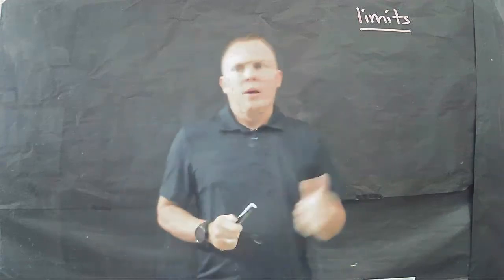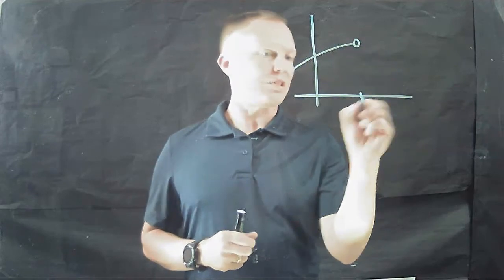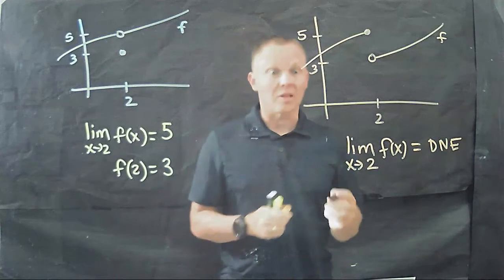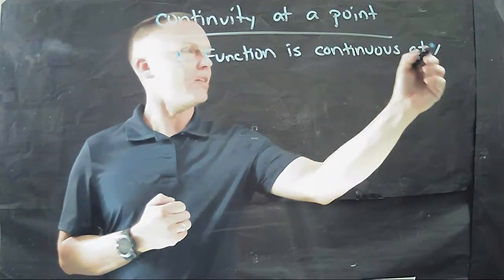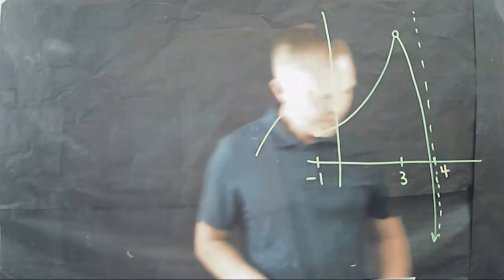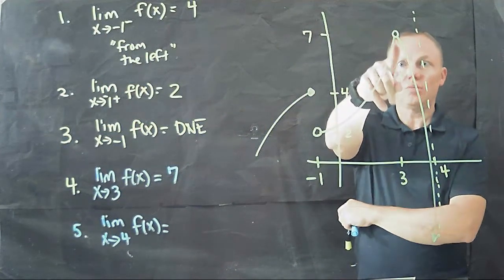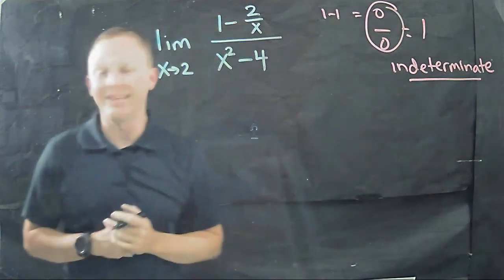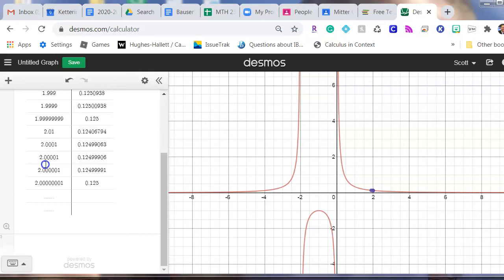Intro to limits (2.2)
graphically, numerically, continuity